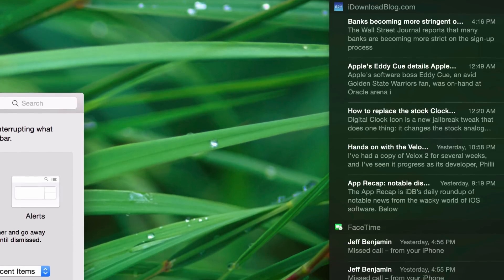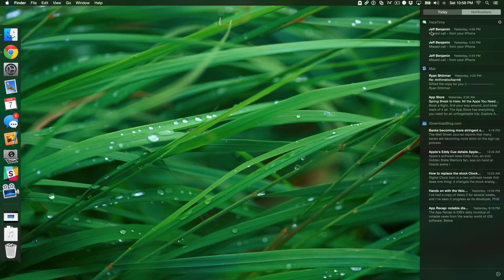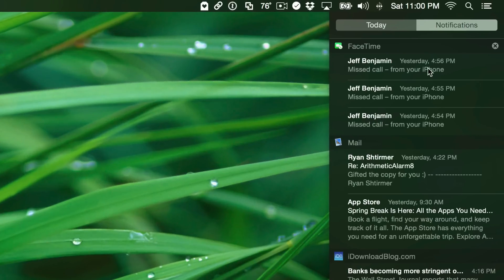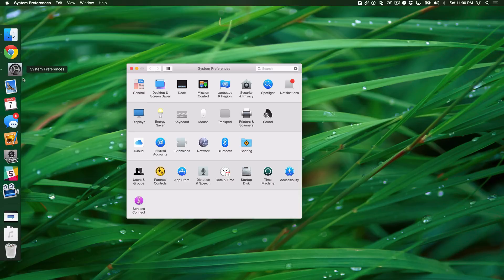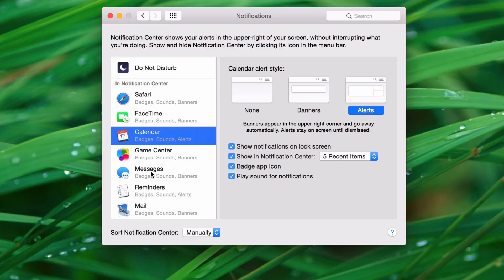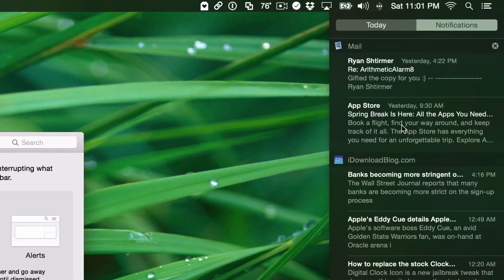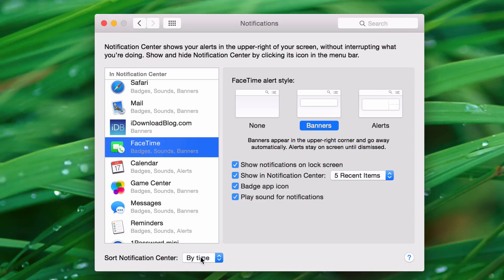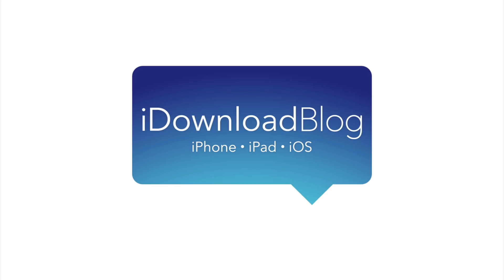Mac Tip: How to sort Notifications by time in Notification Center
Description: Sorting Notifications by time of arrival can make for a better Notification Center experience.

About iDB